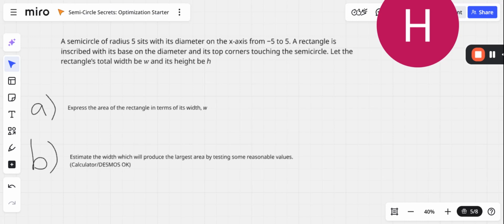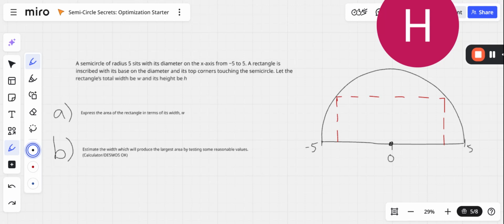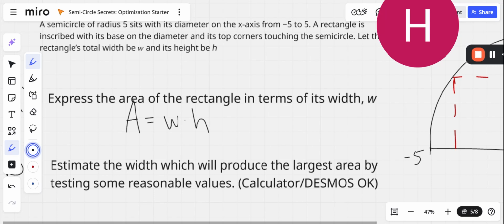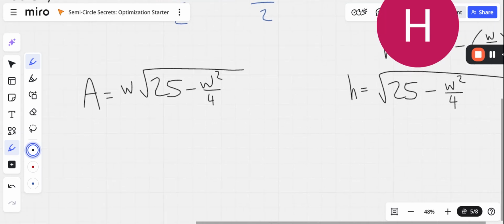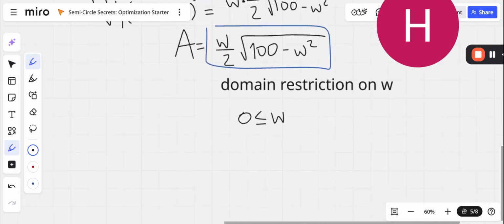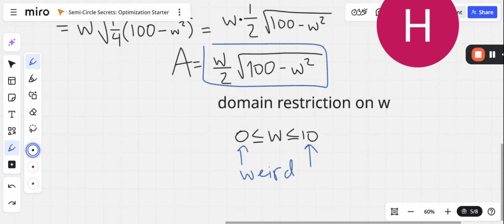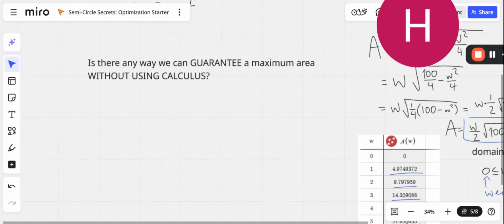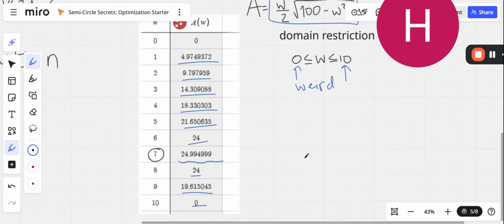Semi-Circle Secrets: Optimization Starter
It's time to get ready for calculus. We are going to examine fitting a rectangle inside of a semi-circle, and then considering what dimensions we need to have in order to maximize the rectangle's area. You have to be comfortable with the algebra required to convert an equation involving two variables into an equation in terms of just one variable. We will not use any particular calculus methods here, but there is a way to get a pretty solid approximation by using a calculator/Desmos, or, if you're a badass like me(I obviously don't expect this from ANY of you), simply plugging in test values and computing/estimating the arithmetic by hand. Give yourself about 5 or so minutes to try this problem out for yourself, and then you can un-pause the video when you are ready to see how I approached the solution here. Keep in mind that there is a bonus challenge to find the Exact width of the inscribed rectangle which will give the maximum area possible -- Trigonometric Substitution is the key!

Some Things to Keep in Mind Here:
- This problem assumes that you haven't learned calculus yet! If you've already learned calculus and want to use a derivative in order to help you determine how to maximize the area, get outta here -- this problem is NOT for you, you'll spoil it for all the aspiring folks preparing for AP Calc!

- Algebraic substitution is a standard practice now that you are about to enter the big leagues. Get very comfortable with taking an equation that uses more than one variable and then representing the equation all in terms of one of the variables using a "constraint," which is a secondary equation that also relates the variables in the problem.

- I do not expect you to get the exact value of the width which maximizes the rectangle's area, but I think you should feel encouraged to play with the numbers near 7 in a calculator or Desmos table, just to see how close you can get to actually maximizing the area. Leave your decimal answers in the comments; whoever gets the largest number of decimals with the most accurate predicted area will earn themselves ONE GOLD STAR lol

Chapters
0:00 Introduction
0:30 Imagine a Semi-Circle with an Inscribed Rectangle
1:30 How Wide Must the Rectangle be to Maximize Its Area?
2:00 Tasks to Solve the Problem
3:00 Real Time Editing Blab
3:45 Try it Out for Yourself: Make a Guess First! (=
4:15 Represent the Area of the Rectangle
5:30 Replacing "h" in Terms of "w"
6:20 Getting a Simplified Expression for the Area
7:50 Examining the Domain Restriction on "w"
9:30 Identifying Trends While Varying the Width
10:45 Using a Desmos Table
11:30 Reasonable Guess
12:00 Pre-Calc Challenge!
13:15 Some Concluding Blab